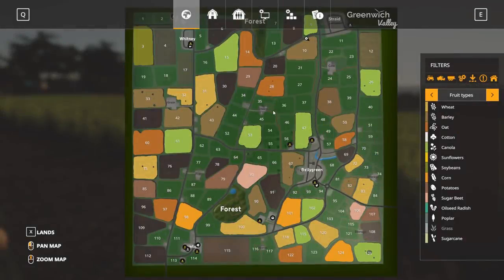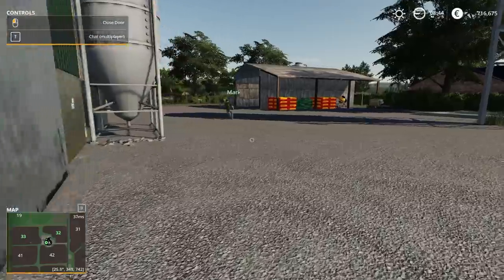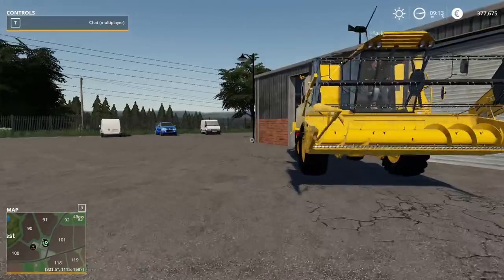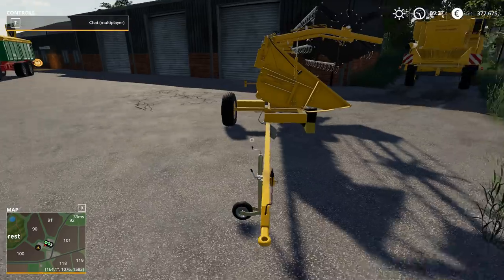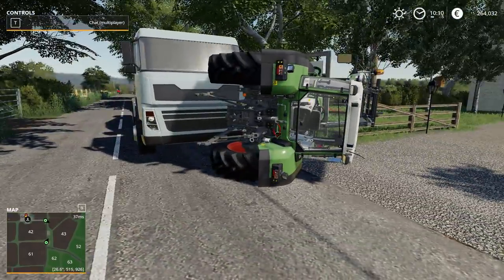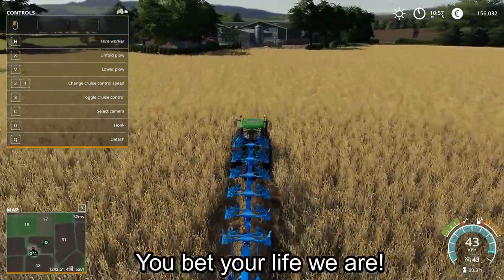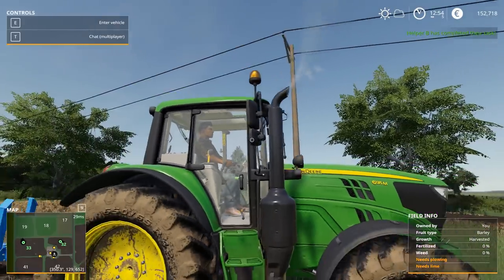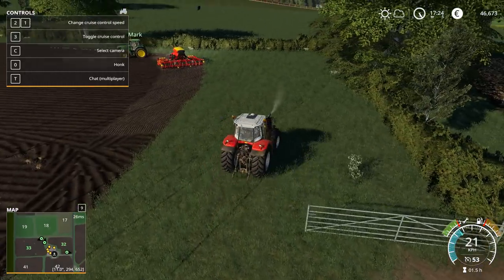WE BOUGHT THE FARM - Farming Simulator 2019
The game I never thought I'd play and have fun in, let alone cover on my channel: Farming Simulator 2019. What have I become...?

Major Moleeman
Major Zeeshan
Major Duck
Major Carbohydrate
Major Weber
Major Chung
Major Metzger
Major Chap

Captain Christensen
Captain Dave
Captain Ethanol87
Captain Ionut
Captain Martinez
Captain Iceman
Captain Morscher
Captain Jack
Captain Tam
Captain Pulliam

Cheers,
Stealth